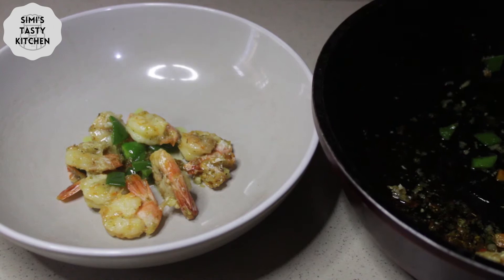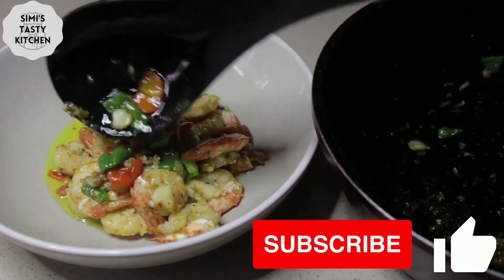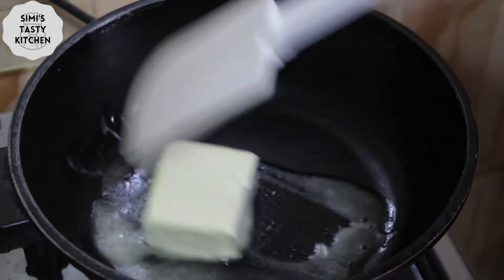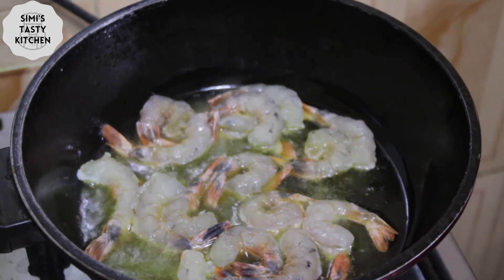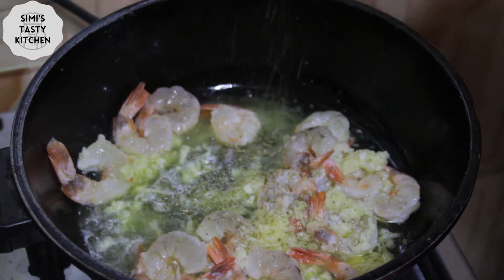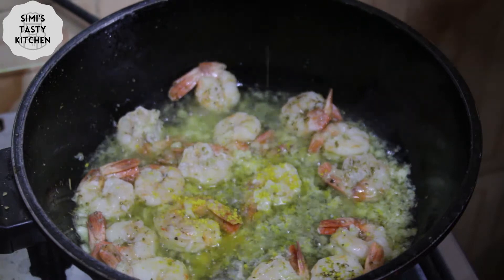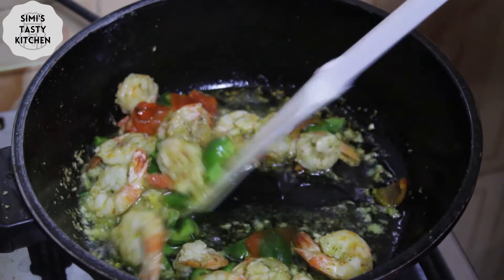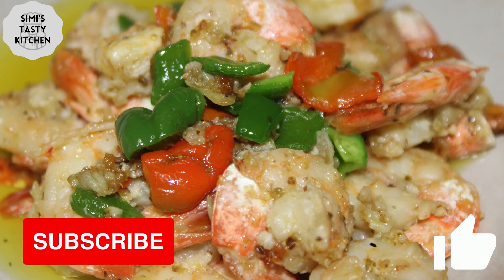Butter Garlic Prawns | Easy Butter Garlic Prawns Recipe | 4 Minute Recipe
Ingredients for Butter Garlic Prawns
Deshelled Prawns
Butter
Garlic
Oregano
1 Seasoning cube

Please learn and try out this recipe. Thank you and God bless you.